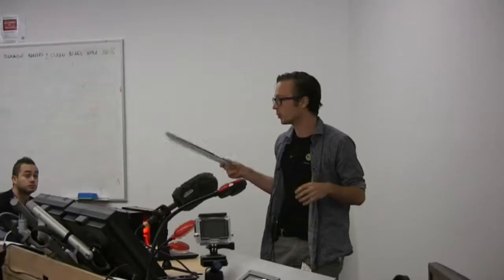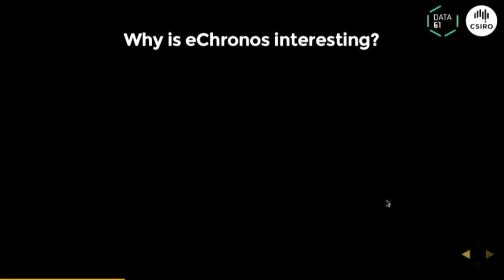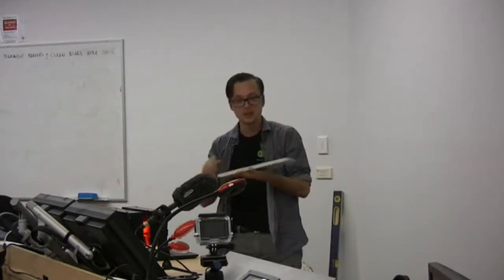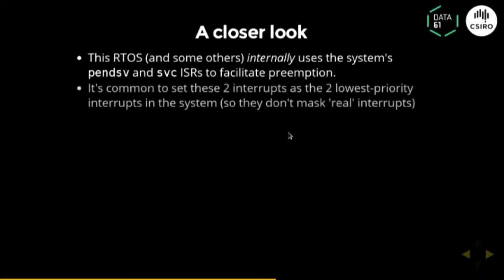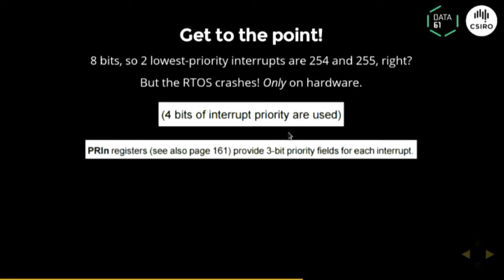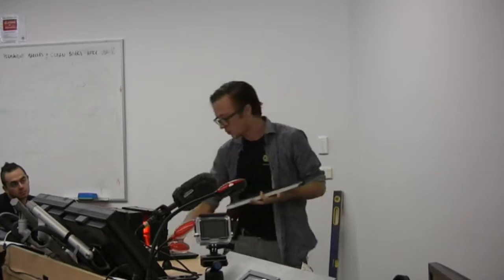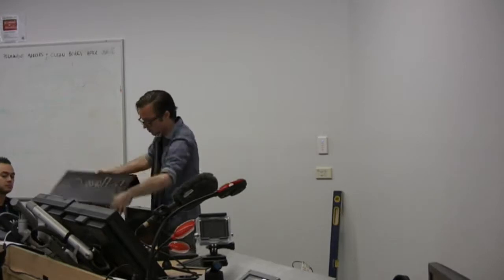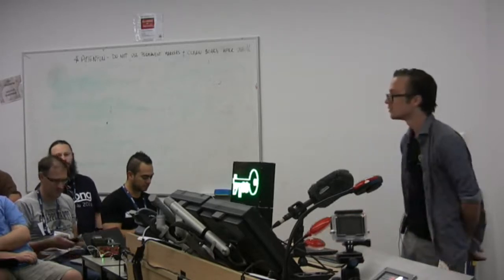Hardware projects using eChronos and IwIP: toward high-assurance IoT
Sebastian Holzapfel
What eChronos & lwIP (both open-source) are; why they should be considered for embedded projects (including a brief tutorial-like demonstration of the RTOS & TCP/IP stack), porting lwIP to this RTOS and porting the RTOS to this hardware platform (TI Connected Launchpad). The second half will be a few hardware demos on the platform:

    An IoT light controller that makes everyone in the office annoyed if builds fail.
    A telnet-controlled echo server that makes it easy to test wierd hardware devices before they can connect to the internet.
    An HTTP server that responds to sensor inputs by displaying them on a webpage.